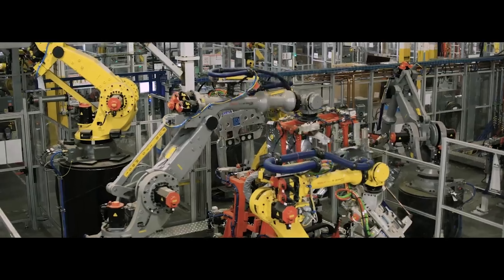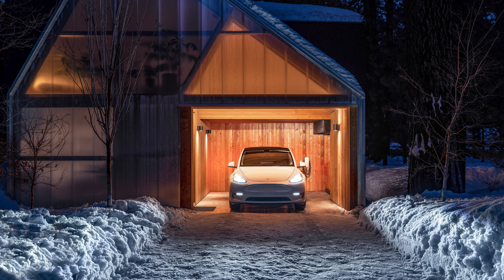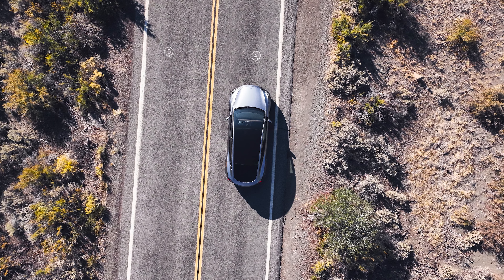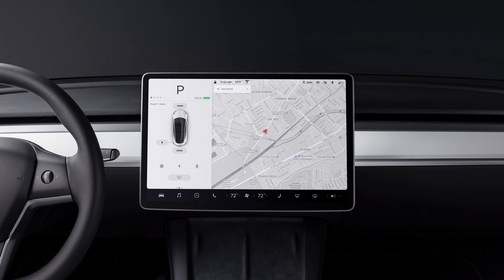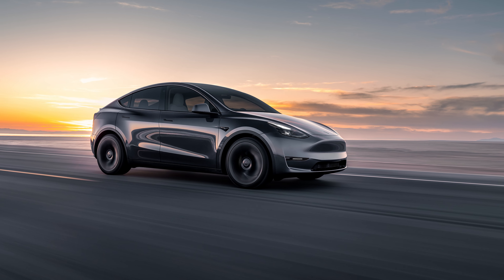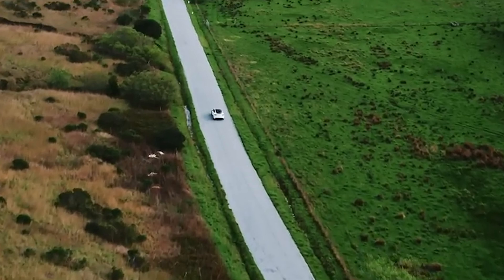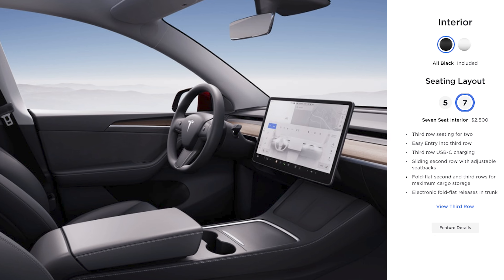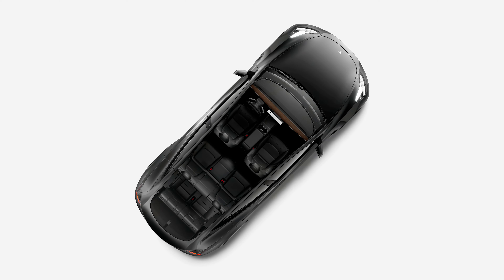2024 Tesla Model Y – Which One to Buy?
The Tesla Model Y is the best-selling EV out there. It offers solid interior space, great range, and fun performance. Plus, it's priced well for what you get in terms of electric efficiency and charging infrastructure. So which one should you buy?

00:00 2024 Tesla Model Y
00:43 RWD Single Motor
01:26 Dual-Motor AWD Long Range
01:48 Dual-Motor Performance
02:21 Model Y Options
03:51 Which to Buy